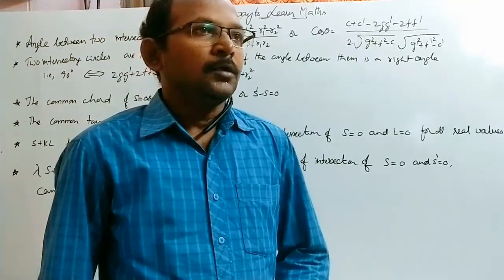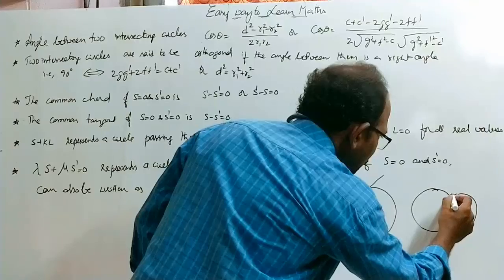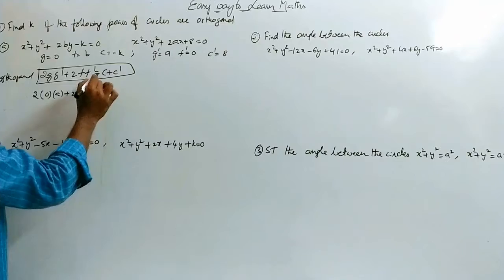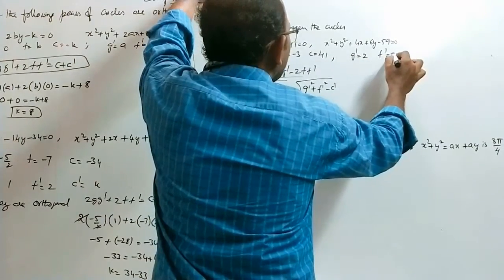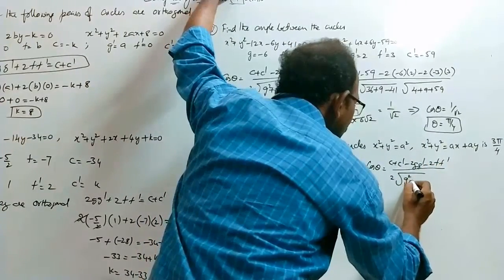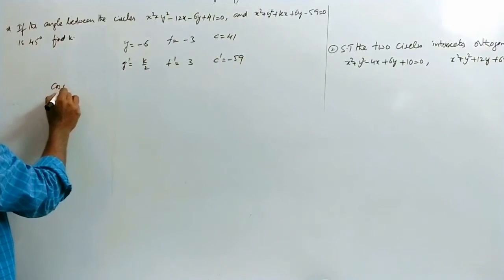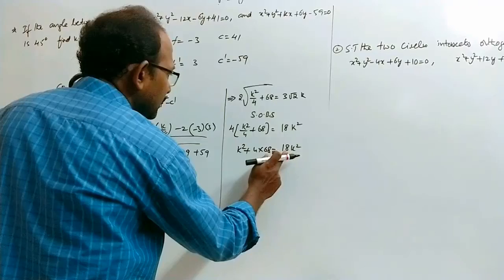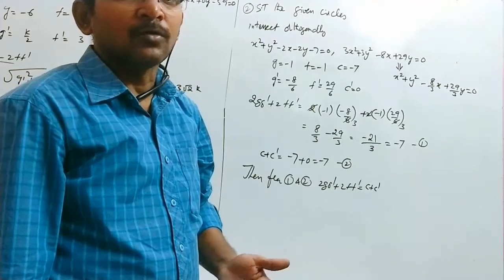SYSTEM OF CIRCLES PART - 1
In this video you can learn angle between circles,condition for orthogonality,